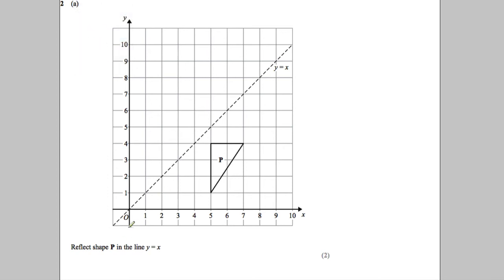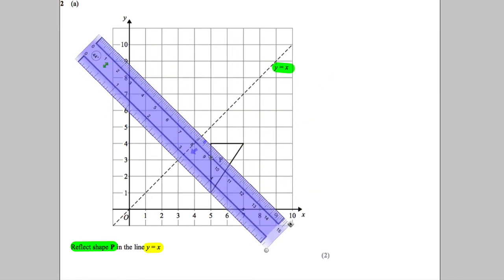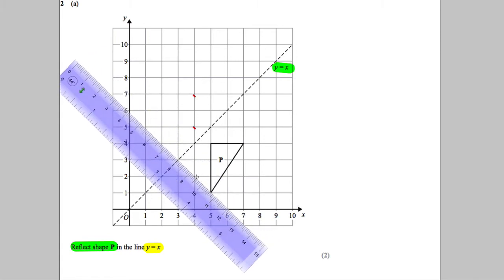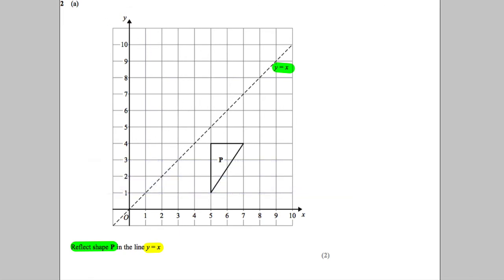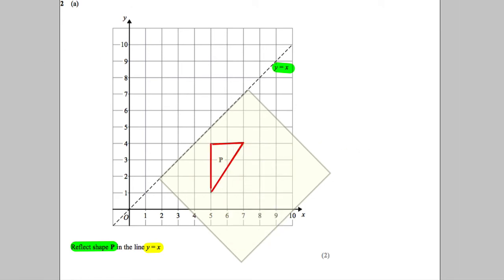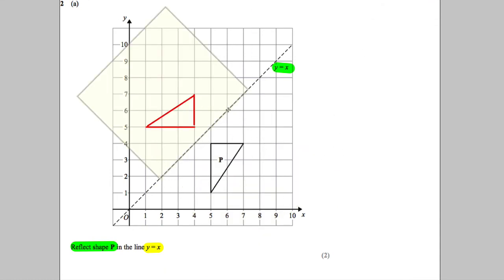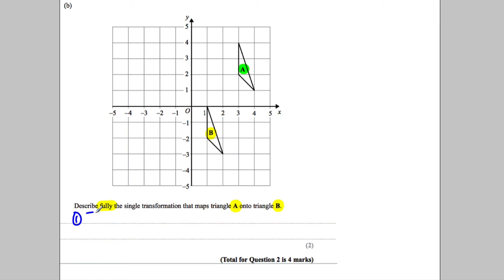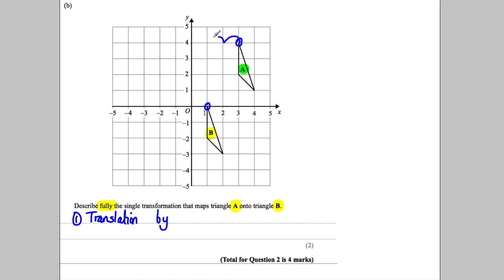Q2 Paper 2H November 2012 EDEXCEL Maths GCSE